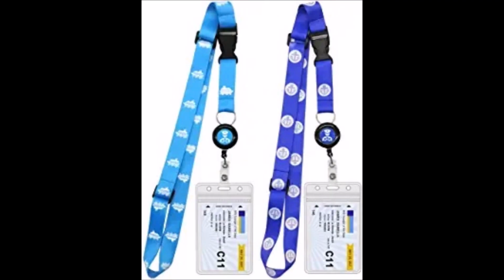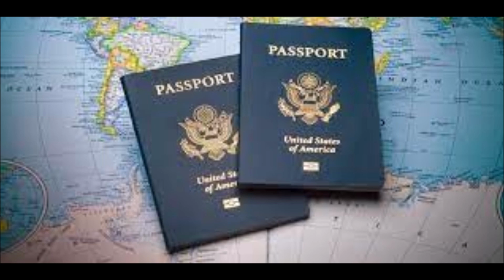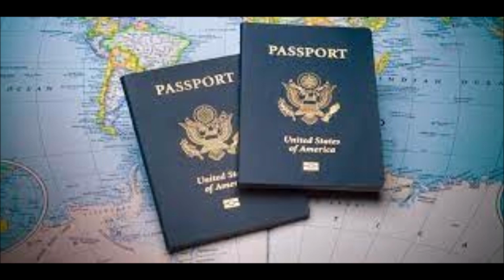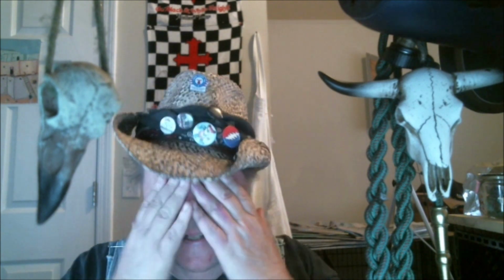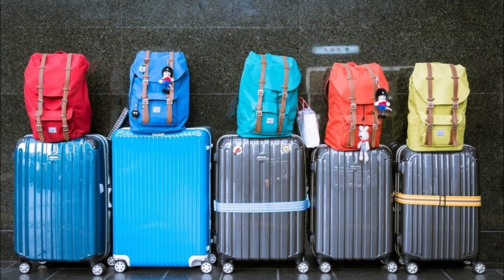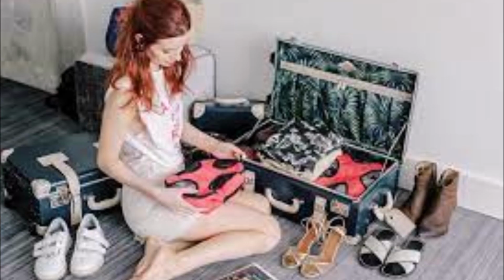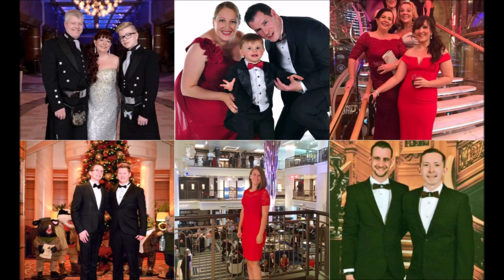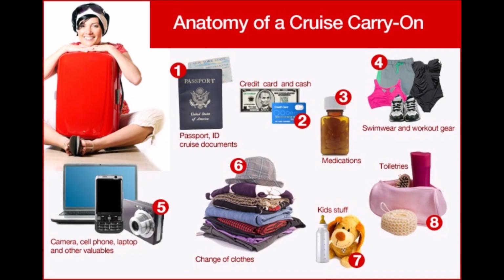WHAT TO PACK FOR A CRIUSE